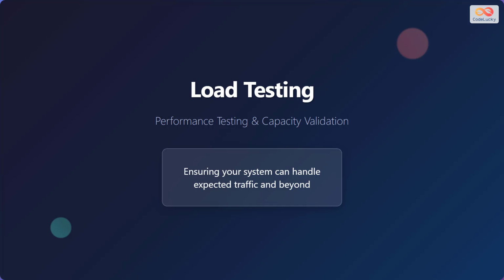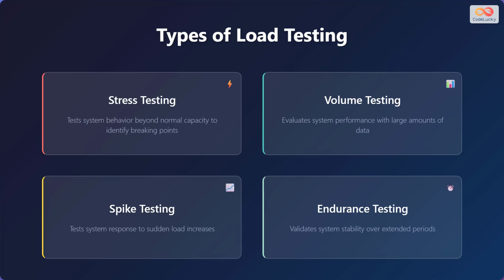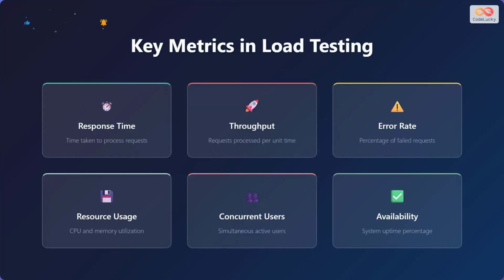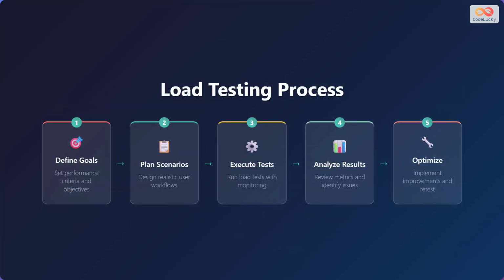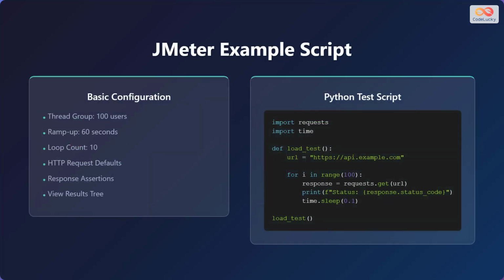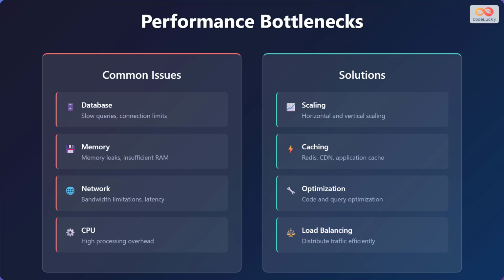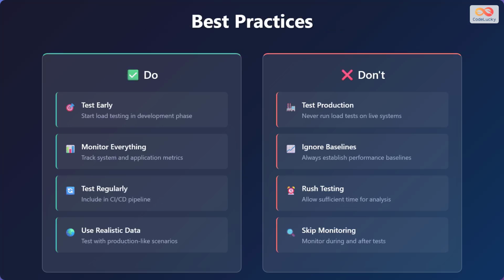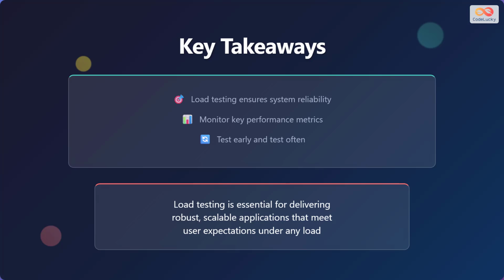🚀 Load Testing for Beginners: Performance Testing & Capacity Planning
Welcome to the ultimate guide to load testing! 🧪 In this video, we'll cover everything you need to know to ensure your applications can handle the pressure. Whether you're a beginner or looking to brush up on your skills, this tutorial is for you.

We start with the basics: defining load testing and why it's crucial for application reliability and user satisfaction. Then, we dive into the different types of load testing, including stress testing, volume testing, spike testing, and endurance testing. 📈 Each type serves a unique purpose, and we'll explain when to use them.

Next, we explore key metrics such as response time, throughput, error rate, resource utilization, concurrent users, and availability. ⏱️ Understanding these metrics is essential for identifying bottlenecks and optimizing performance. We'll also introduce popular load testing tools like Apache JMeter, Locust, and commercial options such as LoadRunner and BlazeMeter. 🛠️

Finally, we provide a step-by-step overview of the load testing process, from defining goals to analyzing results and implementing optimizations. ✅ Plus, discover best practices and common pitfalls to avoid. By the end of this video, you'll be well-equipped to conduct effective load tests and build robust, scalable applications. 💪

Chapters:
00:00 - Load Testing
00:16 - What is Load Testing?
00:38 - Types of Load Testing
01:12 - Key Metrics in Load Testing
01:53 - Load Testing Tools
02:19 - Load Testing Process
02:55 - JMeter Example Script
03:38 - Performance Bottlenecks
04:22 - Best Practices
05:14 - Conclusion
05:45 - Outro